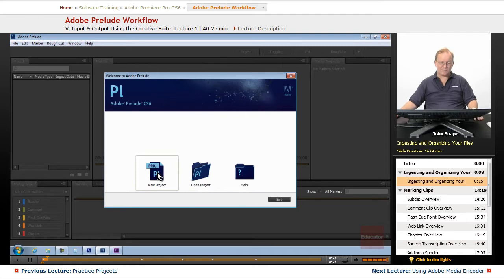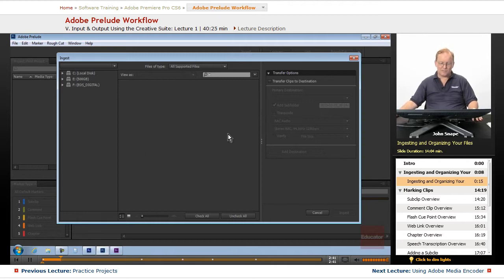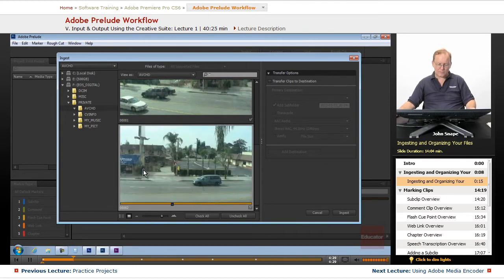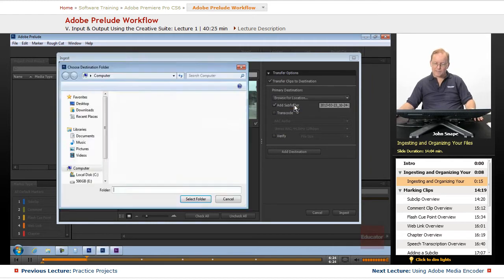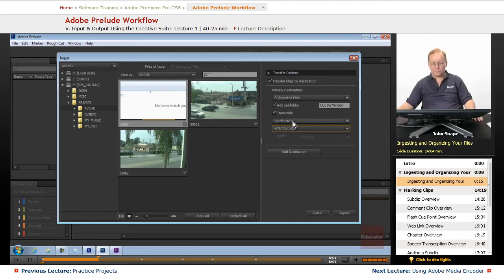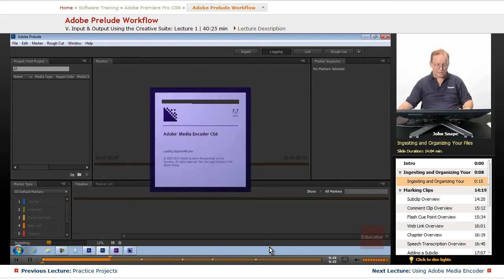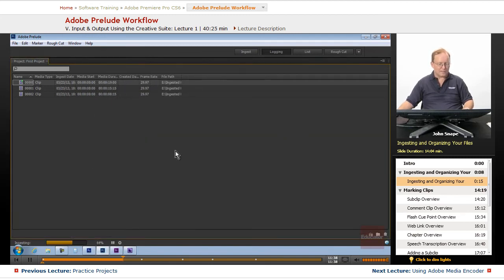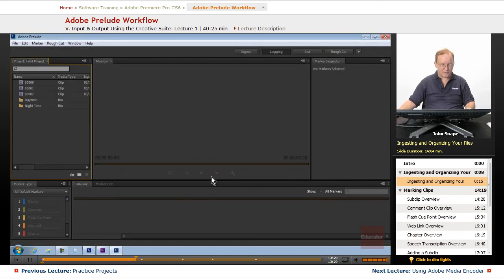"Adobe Prelude Workflow" | Adobe Premiere Pro CS6 with Educator.com